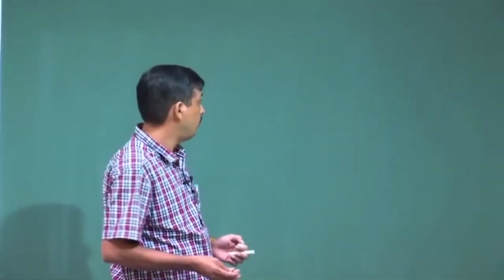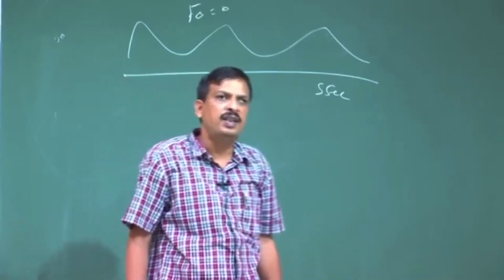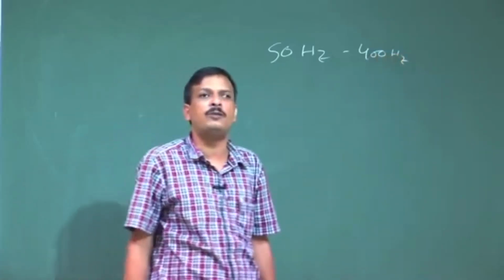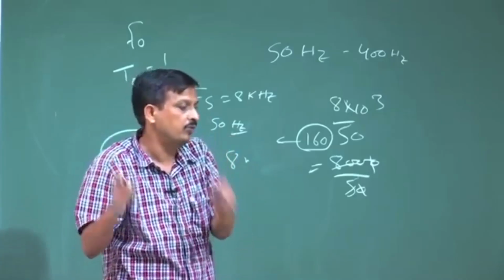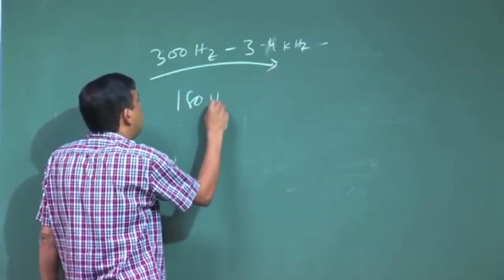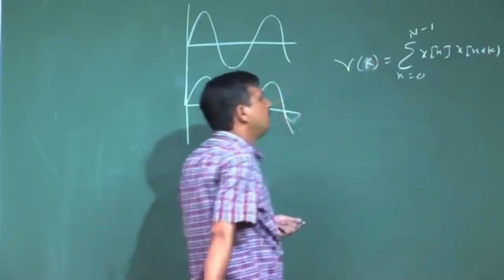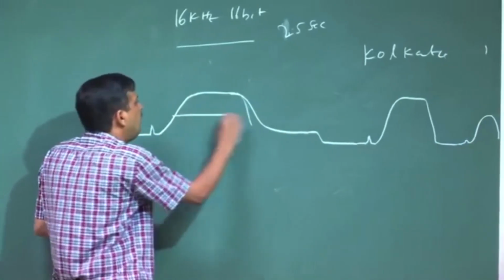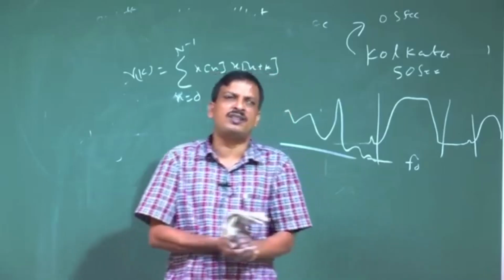videoplayback ch19 swayamprabha